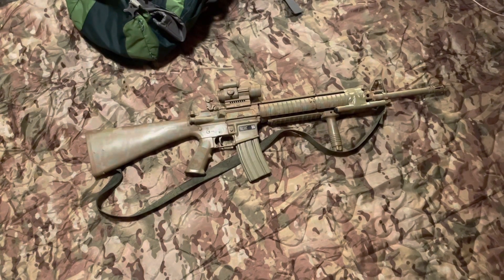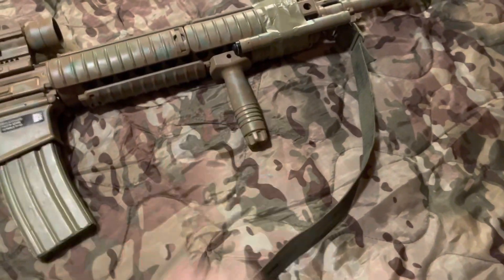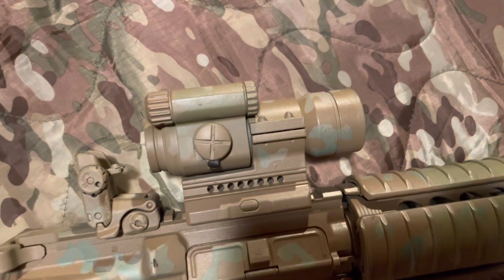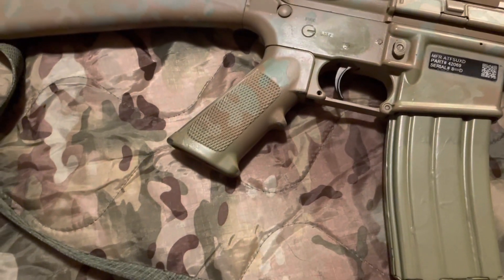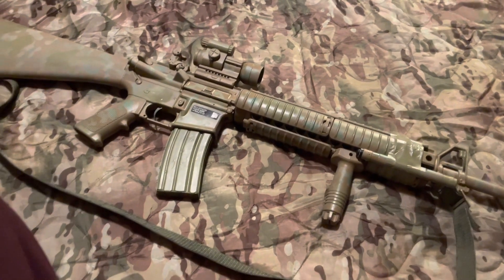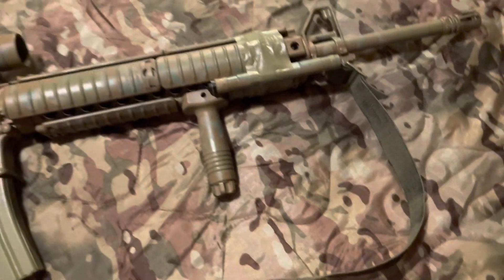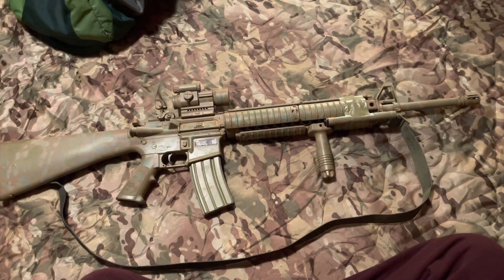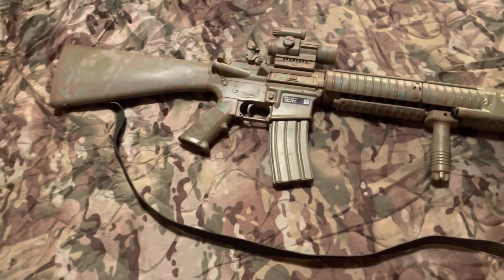Windham Weaponry 20 Inch Government…Who really needs a M16 anyway? 😝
Just showing off my 20 inch government rifle by windham weaponry.